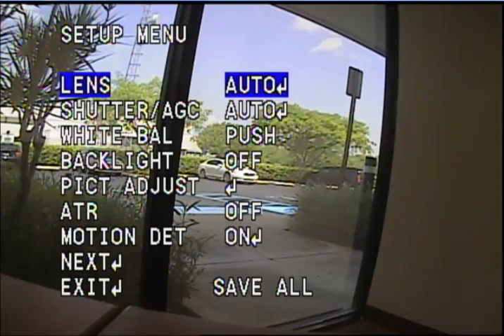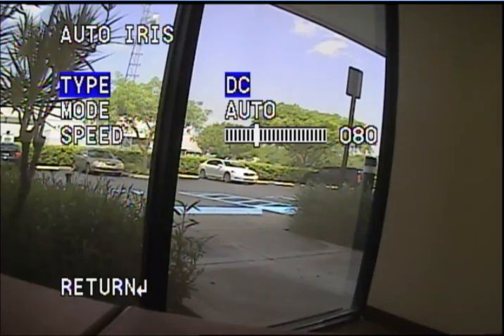OSD Configuration on 700 Series XTS Analog Cameras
Install your 700 TVL Sony Effio Screen by Screen